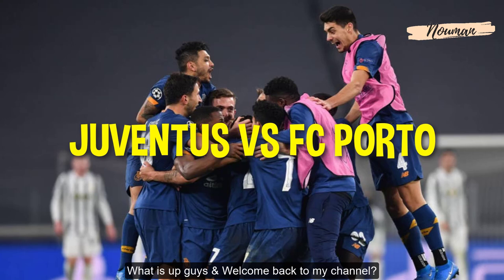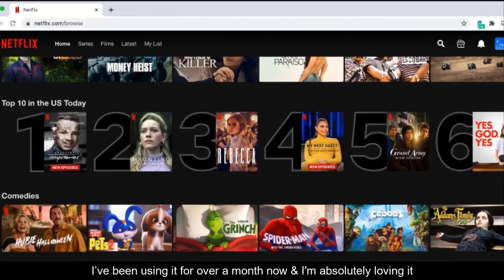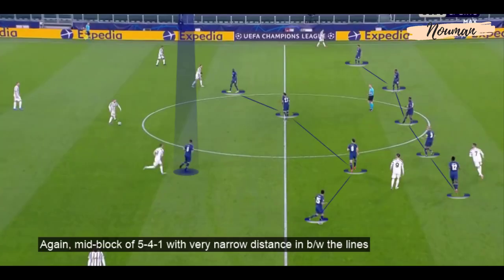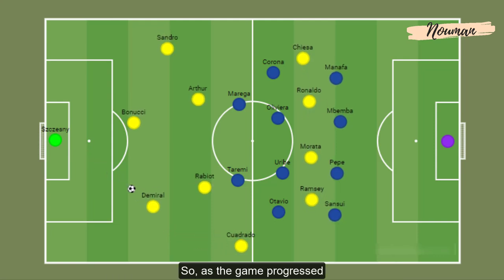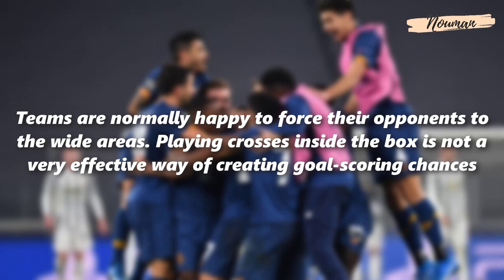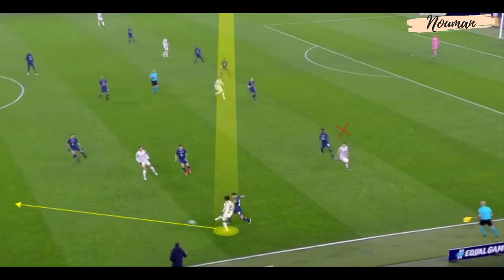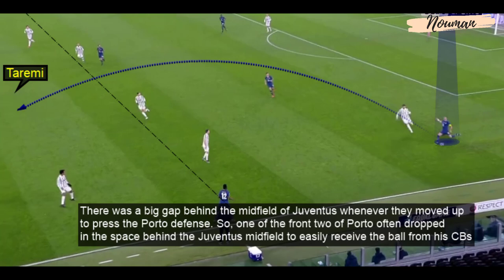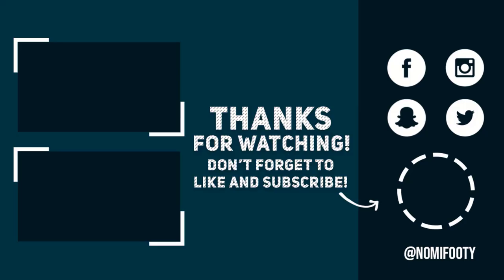A Hard Fought Victory for FC Porto | Juventus vs Porto 3-2 [4-4] | Tactical Analysis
In today's video, I've tried to analyze the yesterday's game between Juventus and Porto!